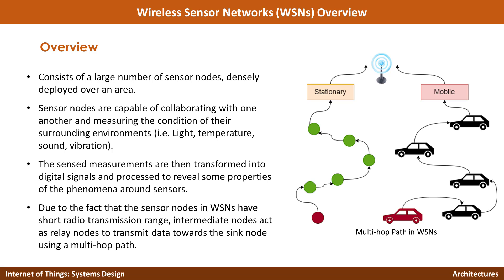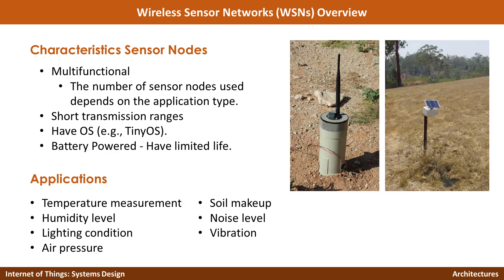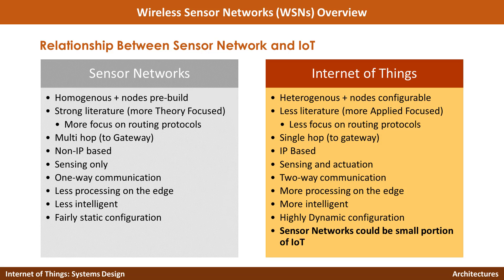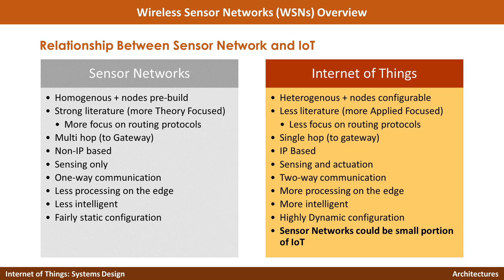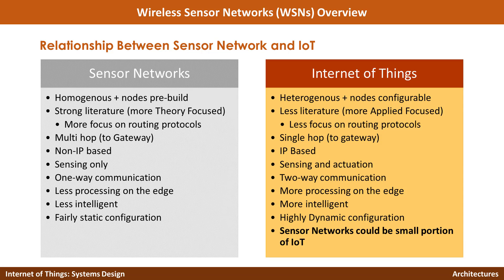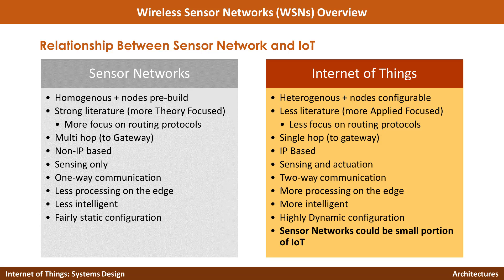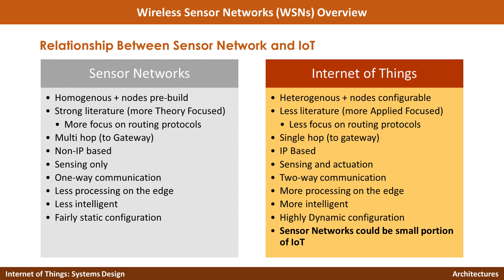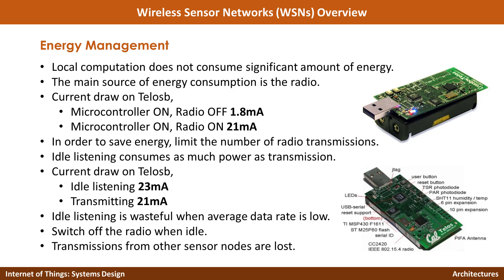Lesson 2-4 [Architectures] Wireless Sensor Networks (WSNs) Overview